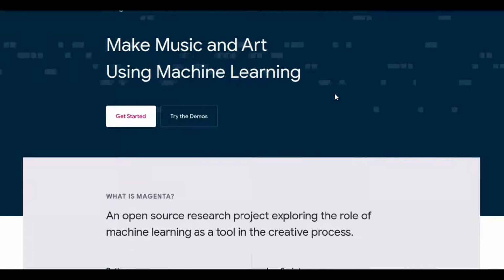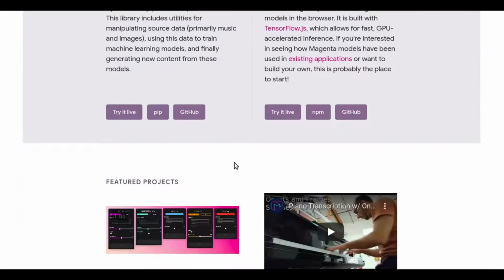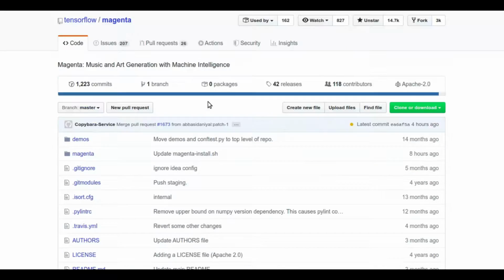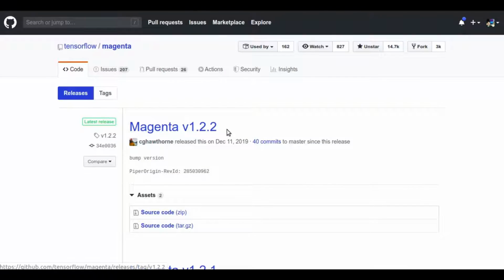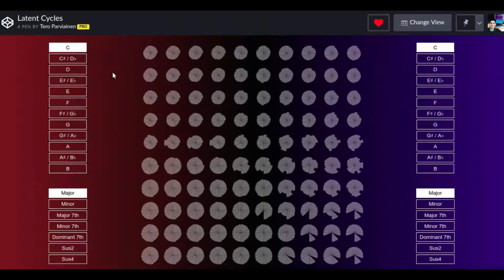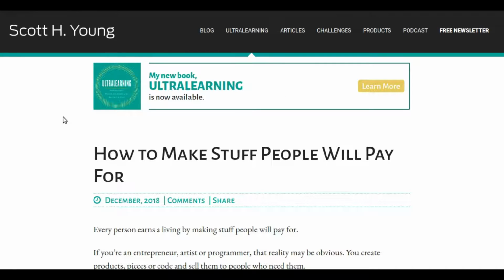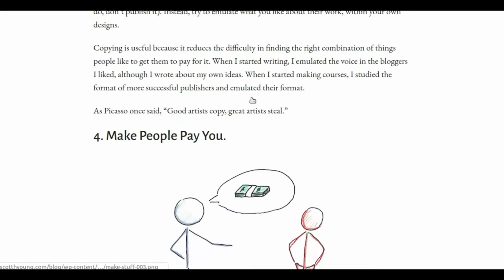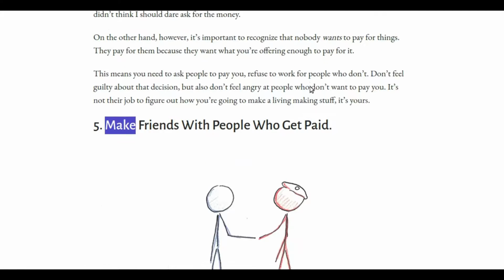Free ML Music generator, How to get payed for you creations and SECRET BONUS OF THE DAY